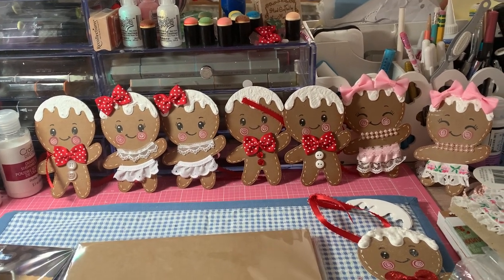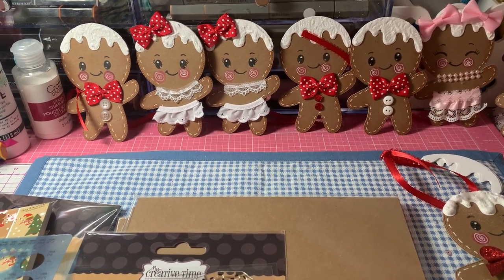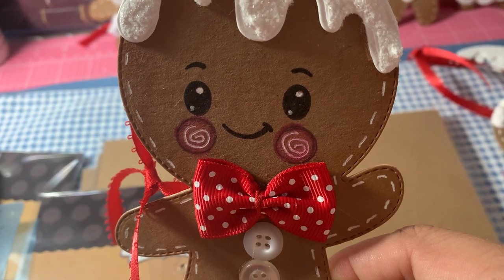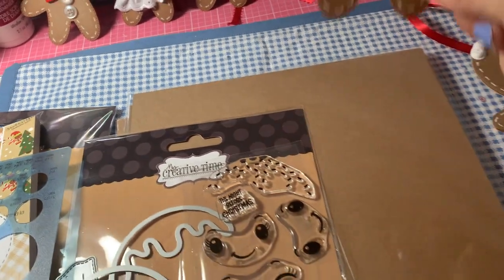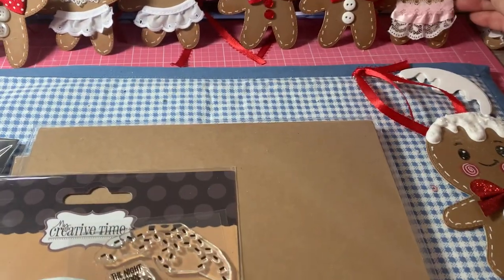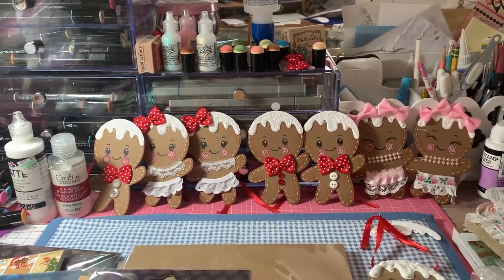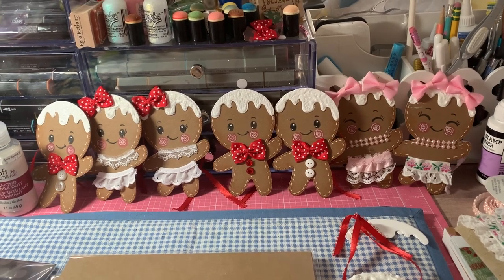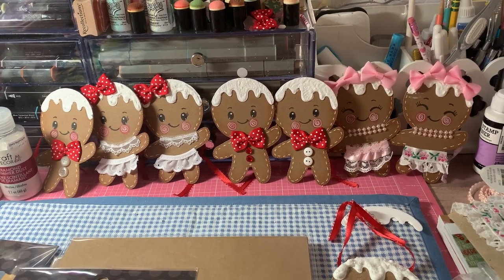Sweet Ginger Boy and Girl Tags For Christmas! 8/11/23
Hello crafty friends! Sharing these cuties I made using the My Creative Time "Giant Gingers" die set! Hope you enjoy!